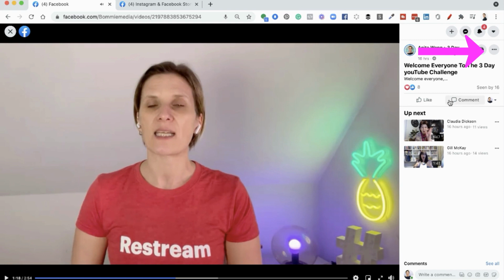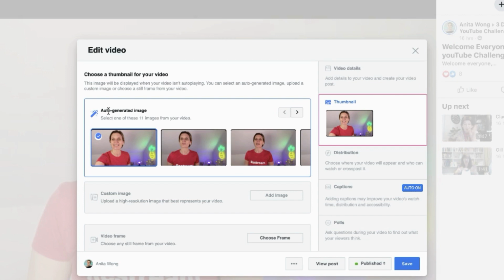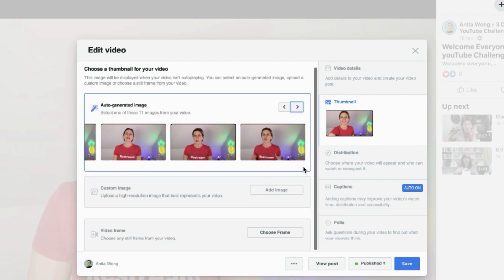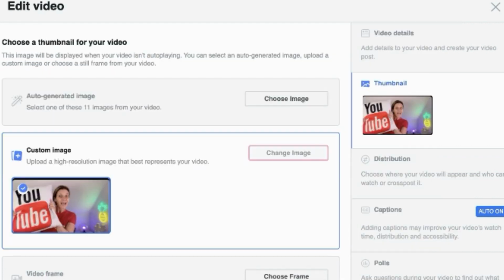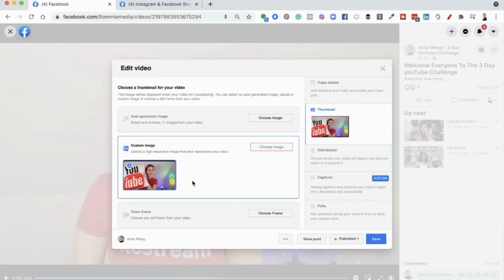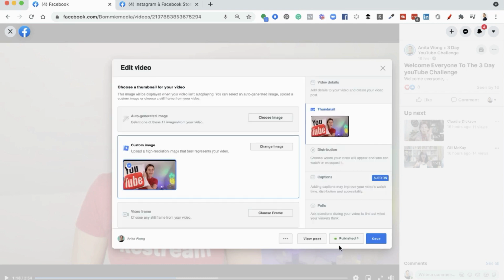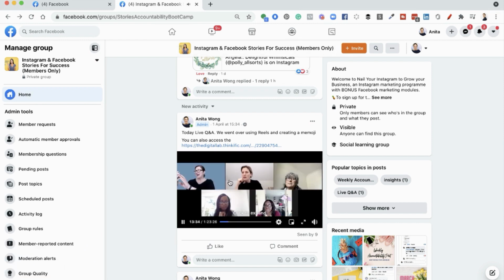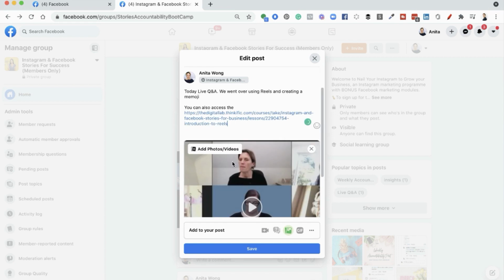New Facebook Update April 2021 | 3 ways to change your Facebook group video thumbnail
If you’ve been wondering how to change a Facebook group video cover - You can now upload a custom image as a cover and this video shows you three ways to customise your video cover.

Brand new Facebook update April 2021

00:00 Intro
00:21 How to upload and change your thumbnail (new way)
01:44 Showing the old way of updating thumbnails
02:48 How to create a thumbnail from the video slider (new way)
03:21 Share Facebook group videos to other groups you are admin of ( new feature in live producer)
04:07 What your custom thumbnail looks like in your group
04:44 what’s currently happening in groups when you edit videos
05:00 Why this can help you as a Facebook group user and biz owner

Everyone is as unique as a pineapple so enjoy mine especially grown for you